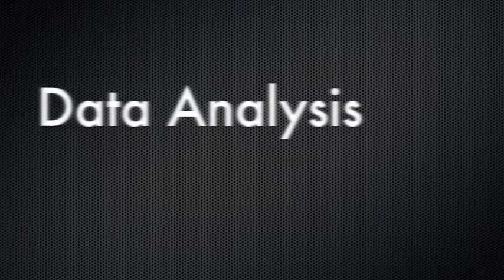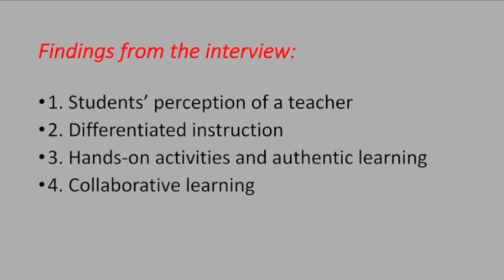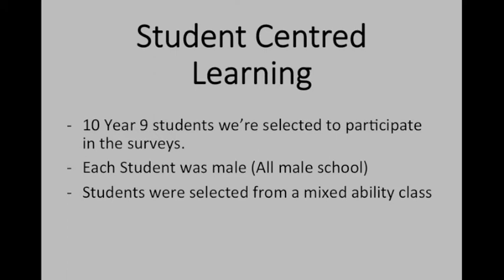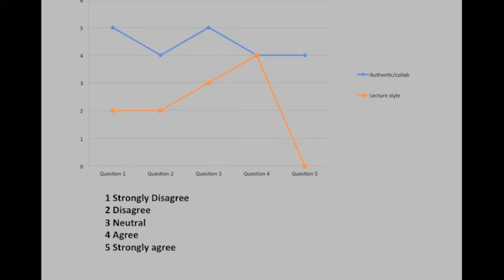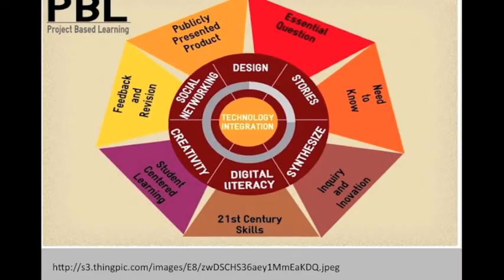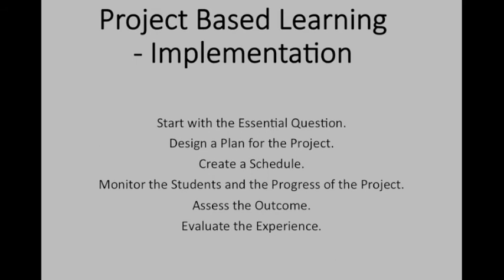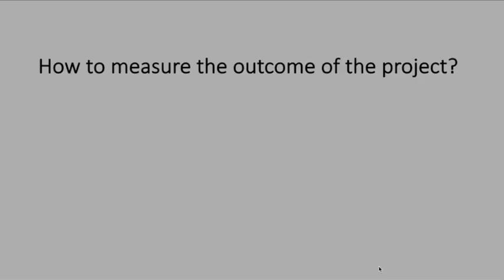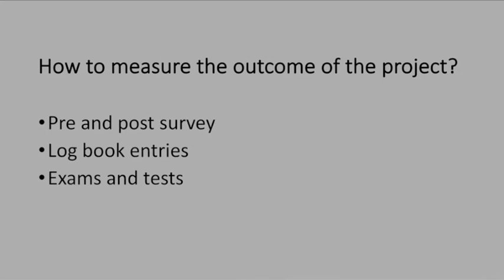RTL2 Assessment 3 - Student motivation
Assessment 3 - Student motivation
- Huanqiu Li
- Francis Canaris
- Noor Naim
- Michael Margerison